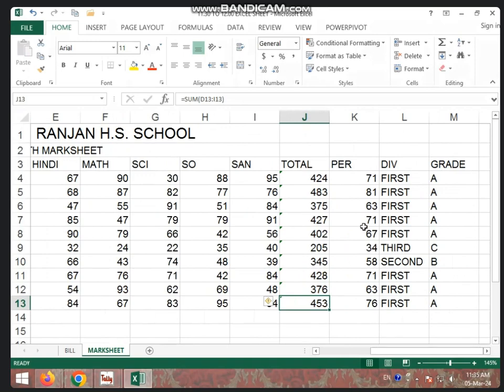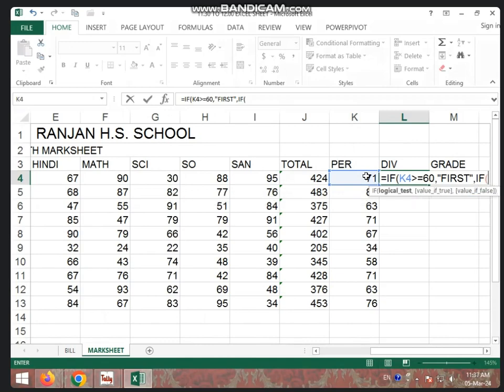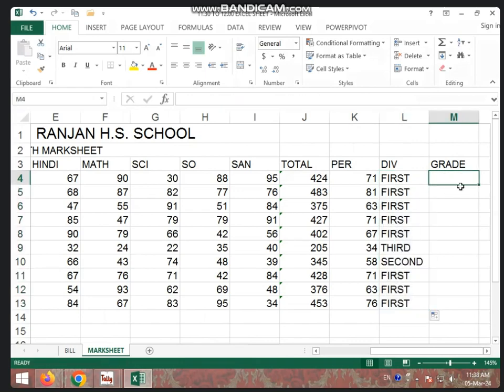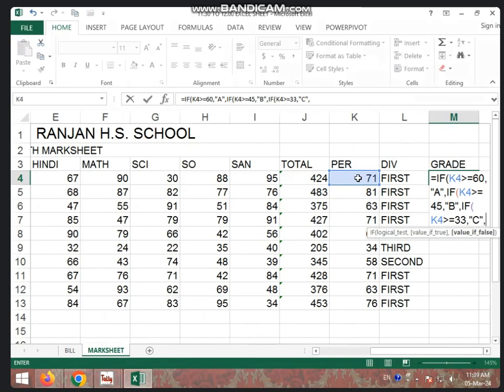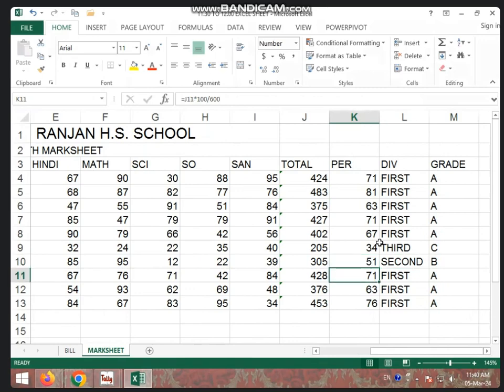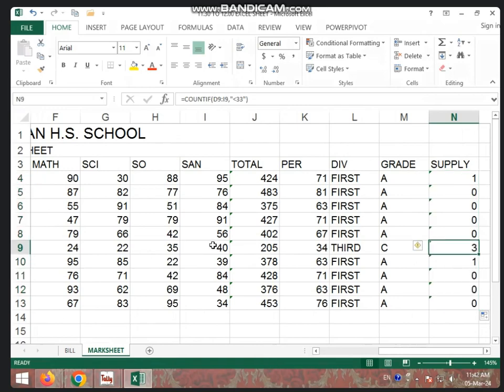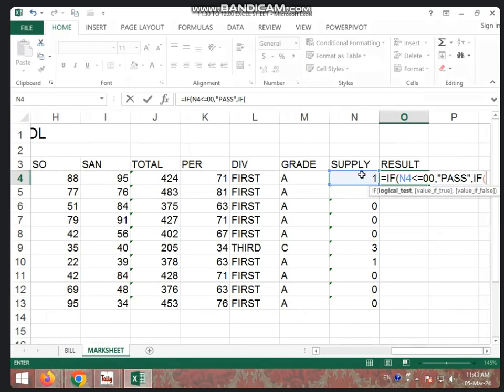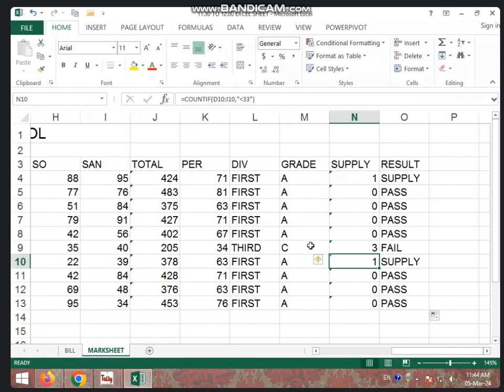11:30 TO 12:00 PART-1 (MARKSHEET+PAGE LAYOUT TAB IN INSERT TAB IN MS EXCEL) BY BHARTI CHANDANI